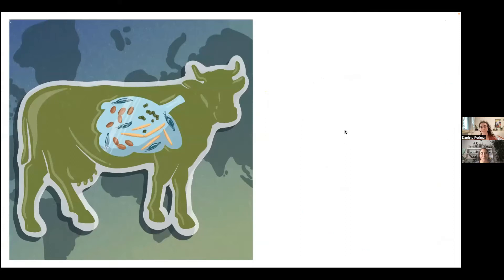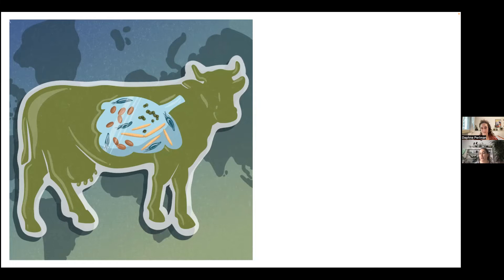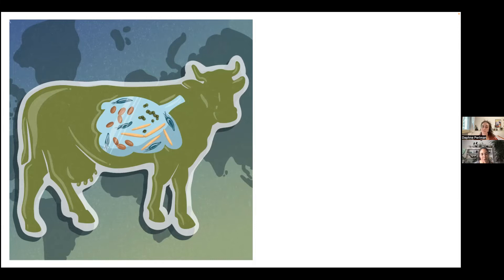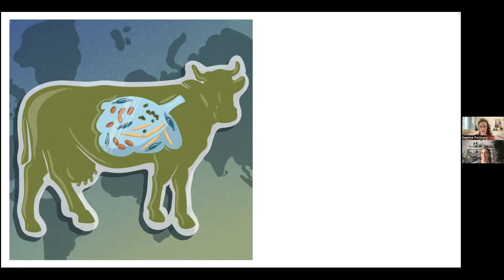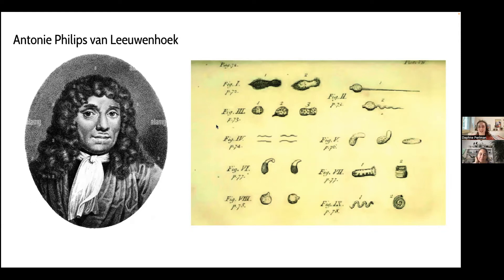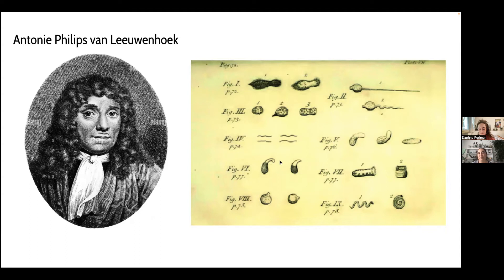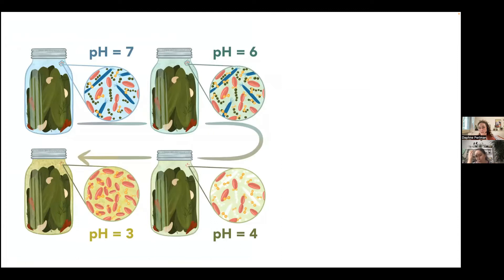Illustrating the microbiome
In this episode, we chat with Daphne Perlman from Ben-Gurion University of the Negev in Israel about her research work in microbiology, as well as scientific illustration and data visualization.
You can find Daphne on Instagram (@daphne.perl) and Twitter (@DaphnePerlman).